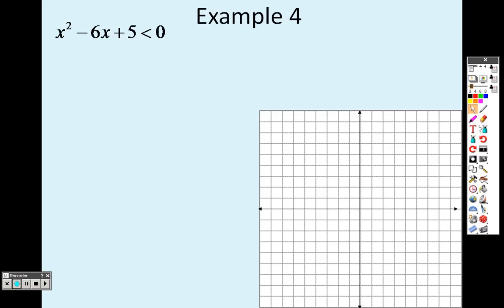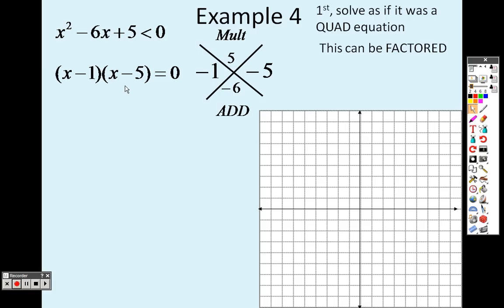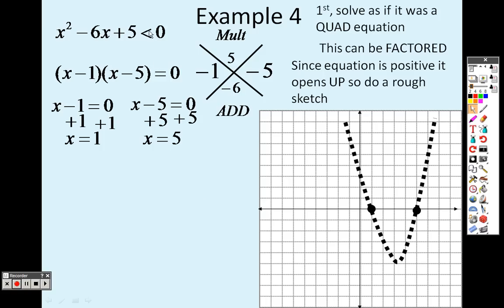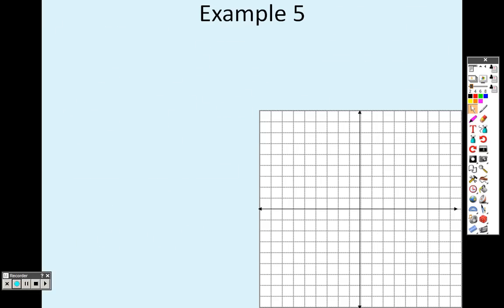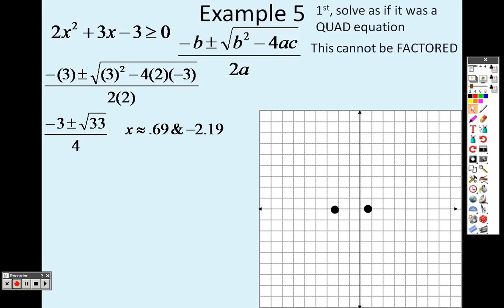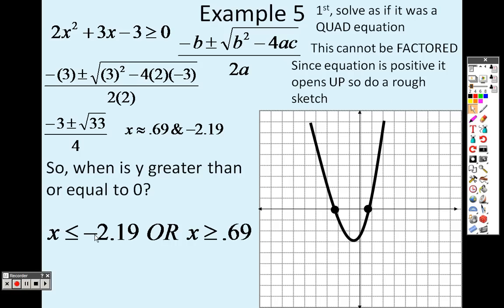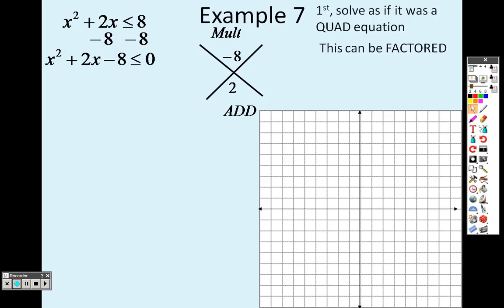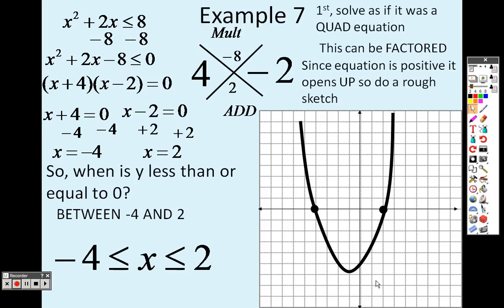Algebra 2 5 7 Lesson Part 2 Graphing and Solving Quadratic Inequalities